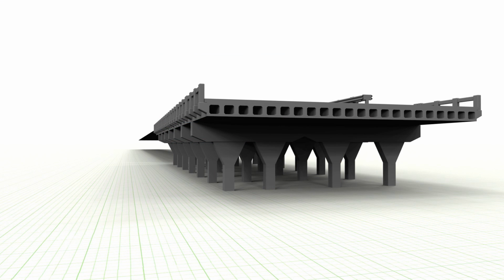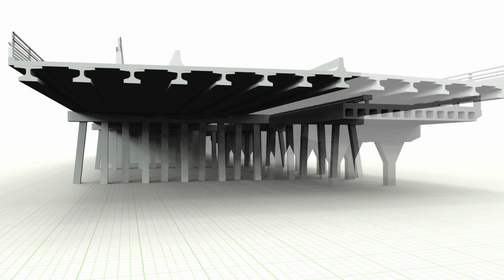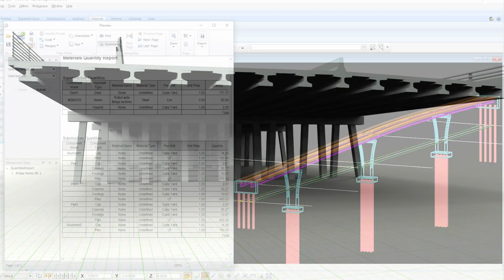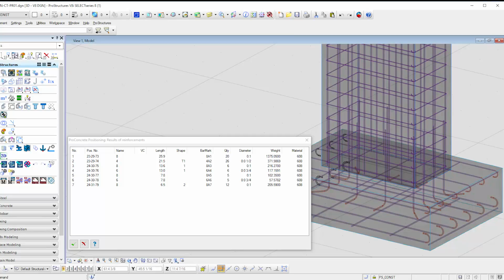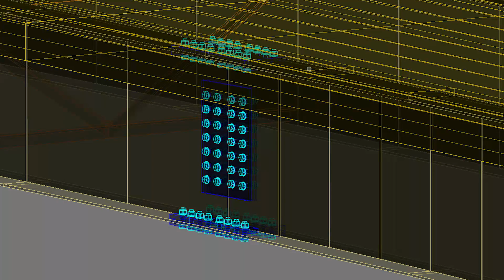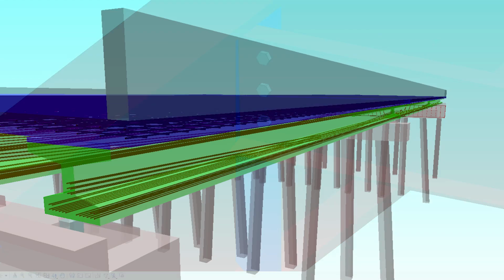A Game Changer for Bridge Engineering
Watch this 2 minute video to see how Pennoni has embraced advancements in Bridge Information Modeling, utilizing Bentley’s bridge applications.